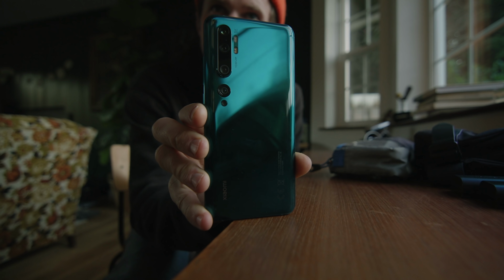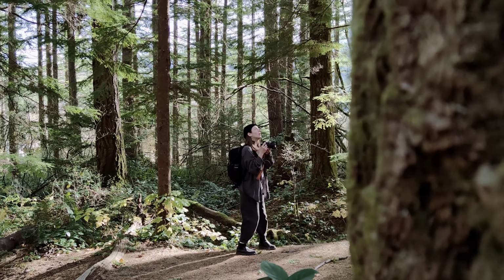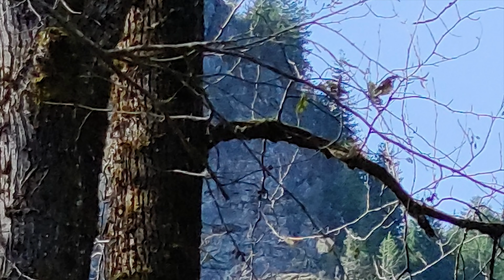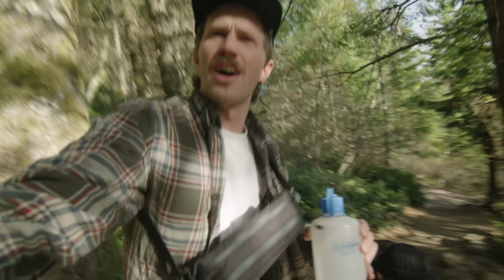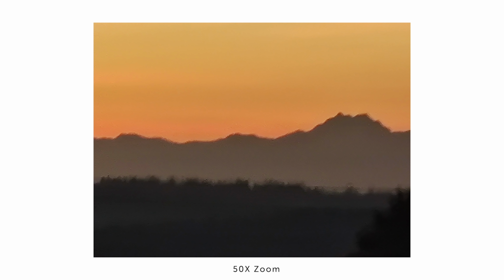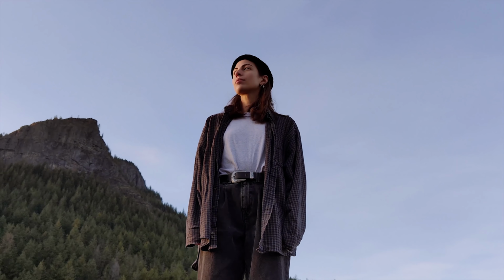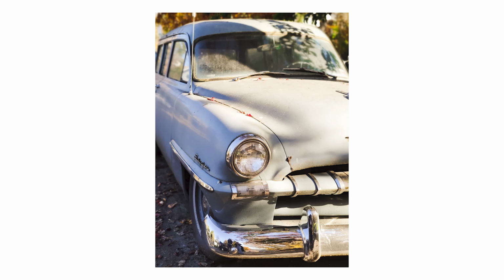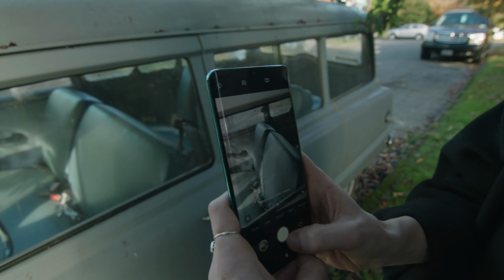Xiaomi x Moment: MiNote10 Real World Review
How does the 108MP penta camera perform outside in real-life situations? Our friends at Moment have taken MiNote10 with them to discover the hidden gems of mother nature! Check out their review and all of their epic shots!